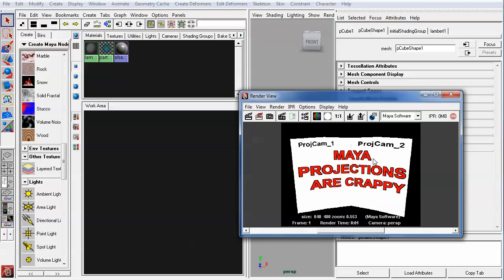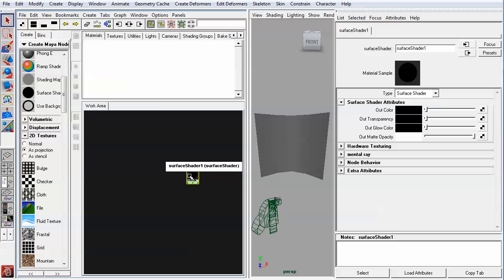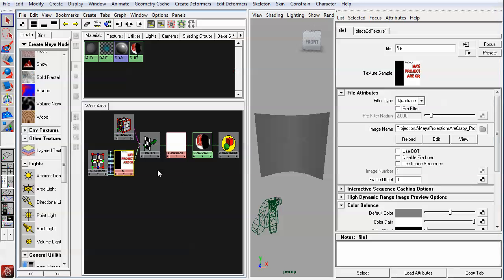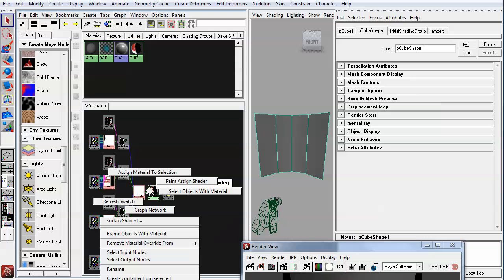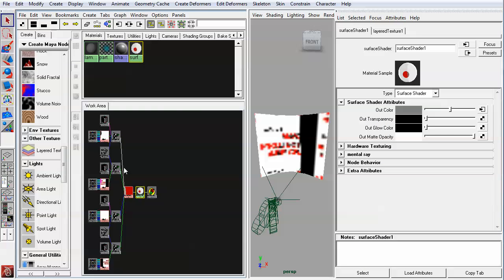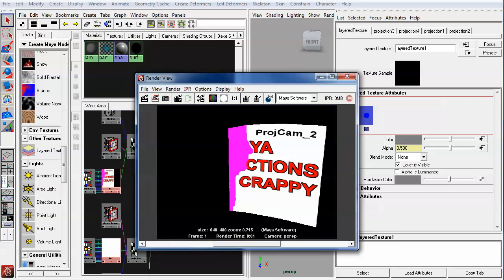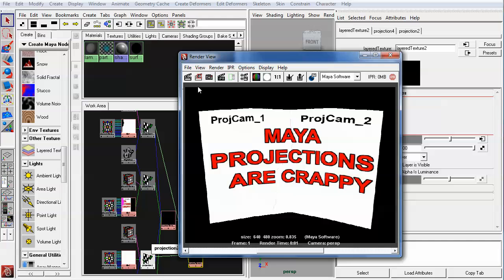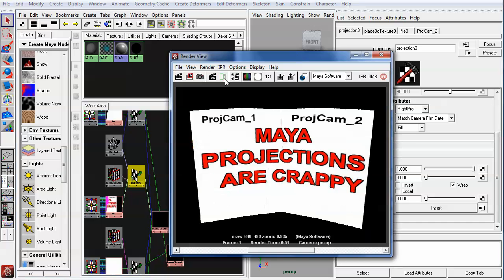Maya Layered Matte Painting Projection Shader Setup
I am a Matte Painting and Concept artist in the film industry. I wanted to put this out because it is really hard to get this kind of information and I wanted to make it available to people.

I put new tutorials and articles on my site about once a week so follow me to know when those come out.

Thanks
Garrett Fry